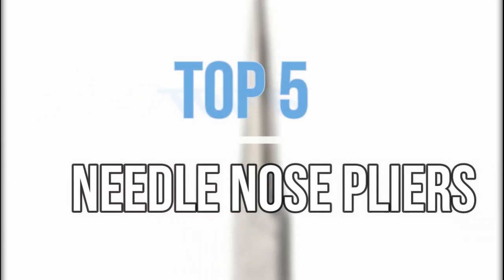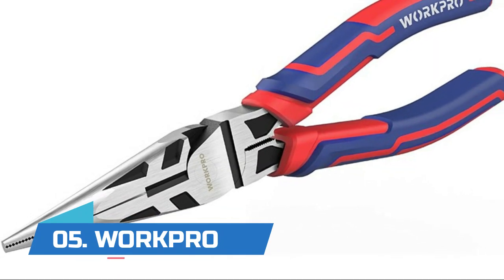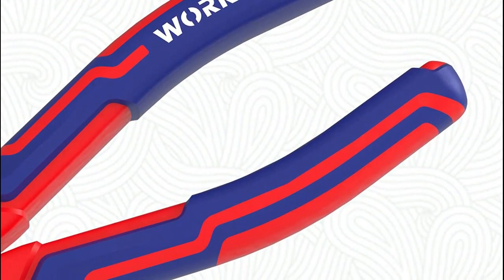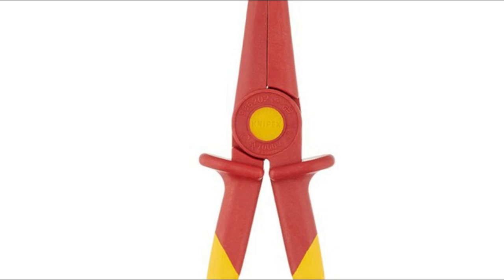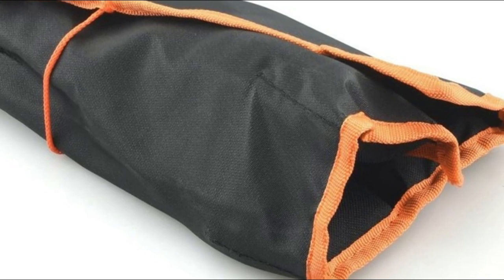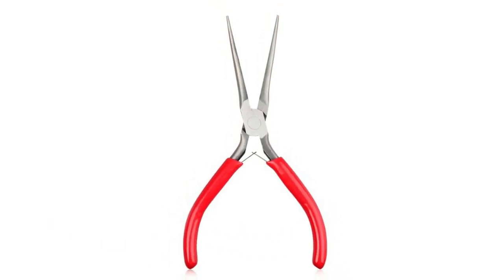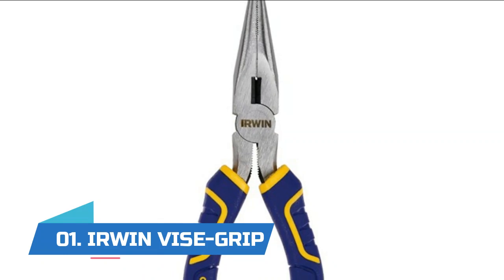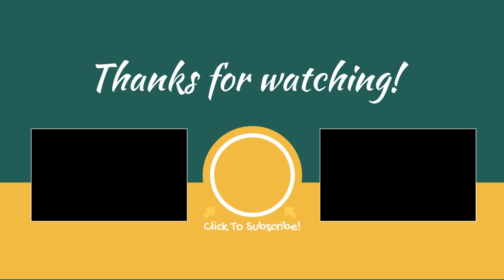Top 5 Best Needle Nose Pliers Reviews 2023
Hello guys! In this video we're going to show you the 5 Best Needle Nose Pliers In 2023 on the market. Very helpful video if you want to know about Best Needle Nose Pliers. Follow below for more details.

1. IRWIN VISE-GRIP Long Nose Plier

2. Dykes Needle Nose Pliers

3. NEIKO Long Nose Plier

4. KNIPEX Tools Nose Plastic Plier

5. WORKPRO Premium Needle Nose Pliers